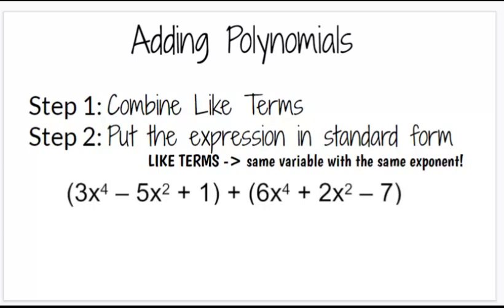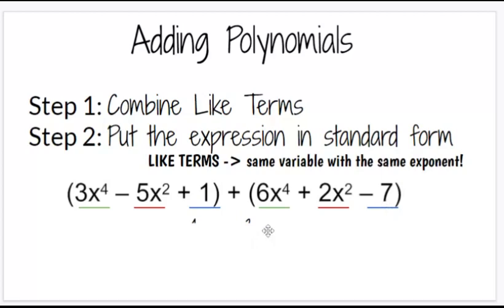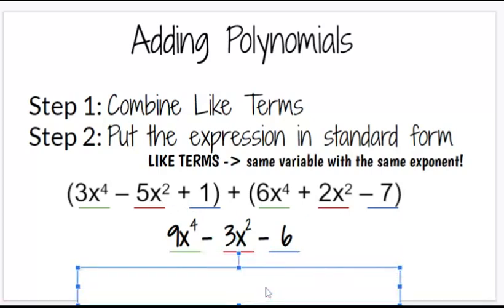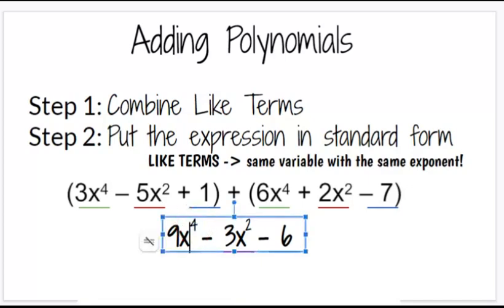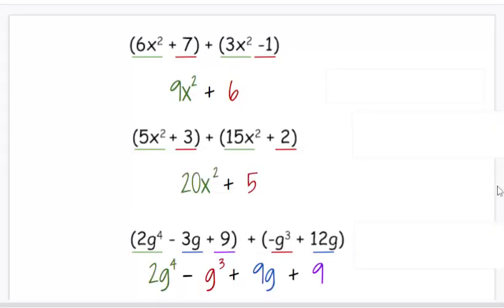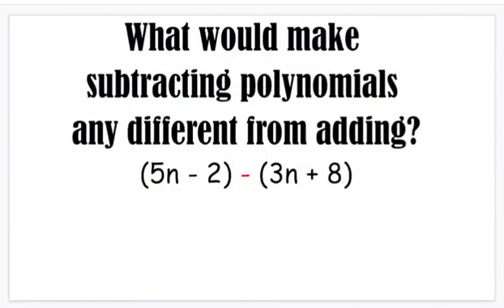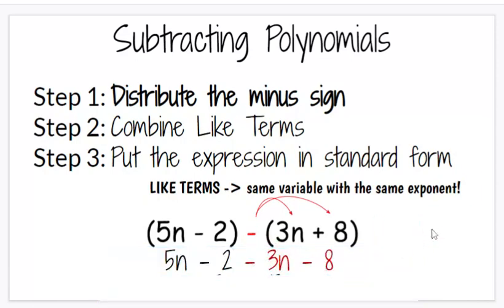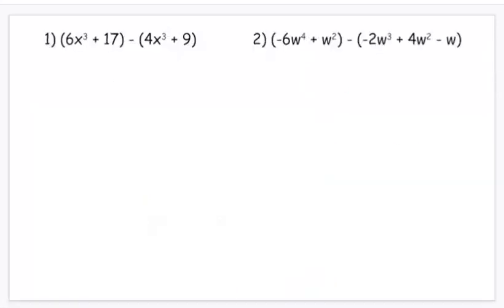Adding & Subtracting Polynomials